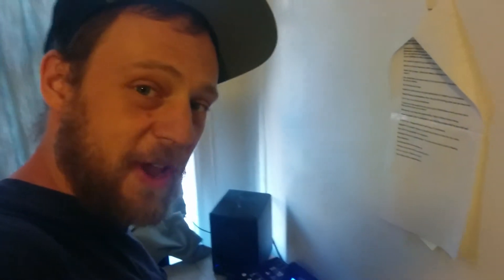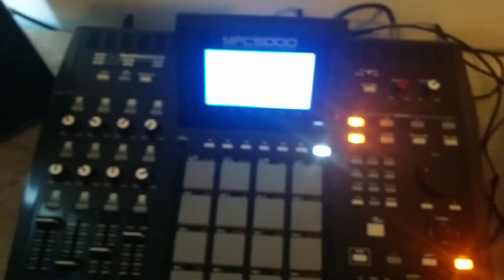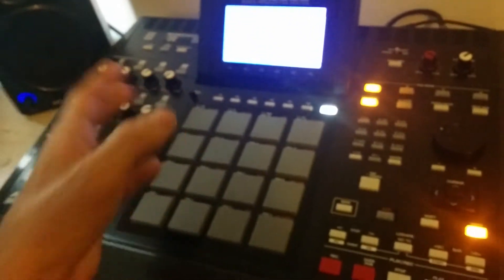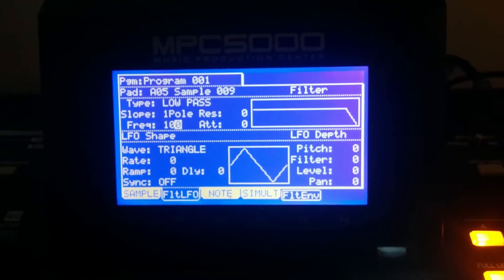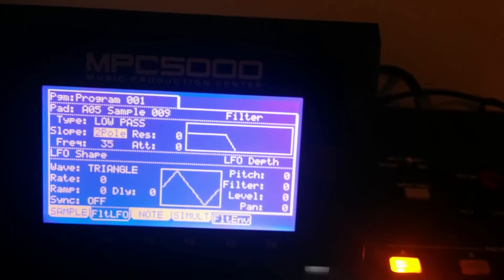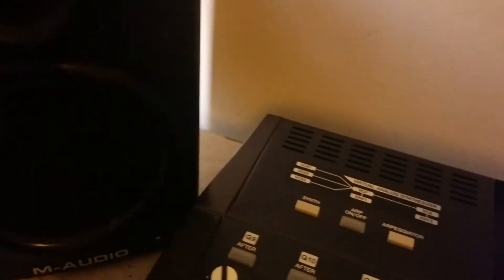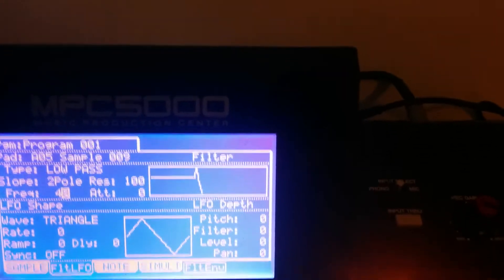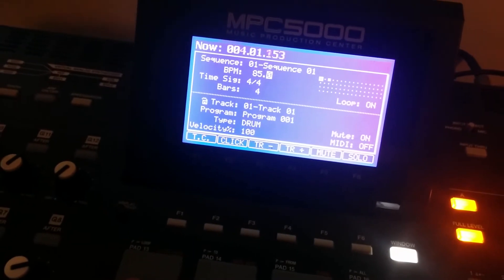Create basslines with the Low Pass Filter on the Akai MPC